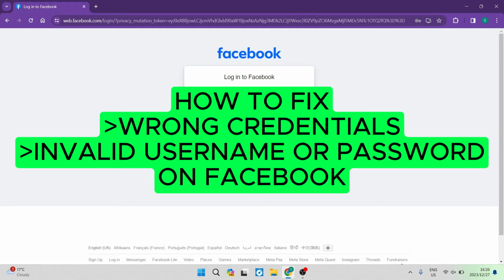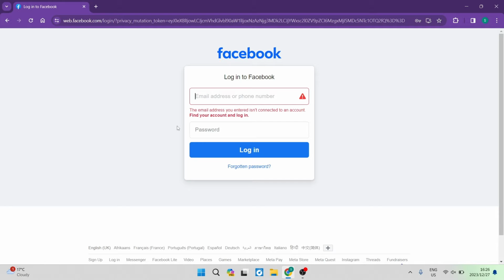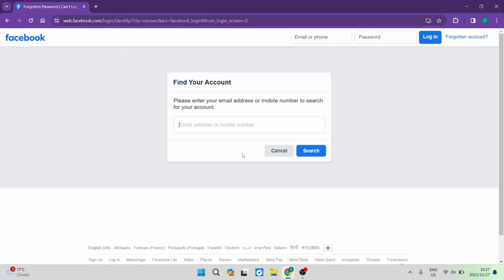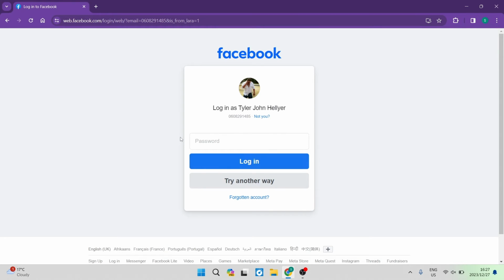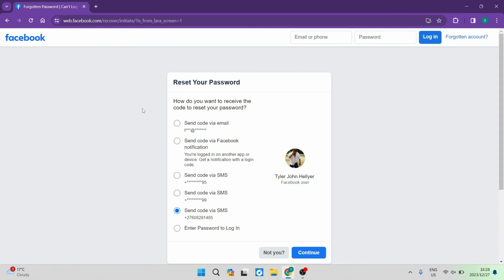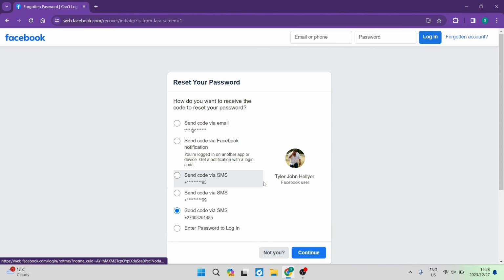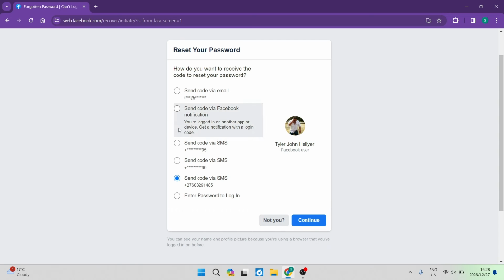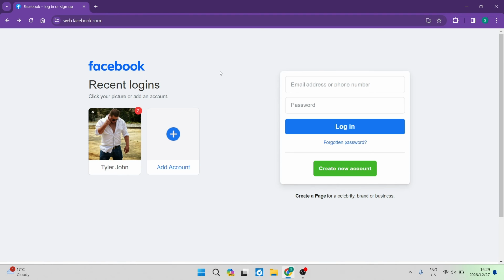How to Fix Wrong Credentials, Invalid Username or Password on Facebook in 2026 | Facebook Tutorial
In this video 'How to Fix Wrong Credentials, Invalid Username, or Password on Facebook,' we'll guide you through troubleshooting common login issues that users often encounter. If you're receiving error messages indicating wrong credentials, invalid username, or password when trying to log in to Facebook, don't worry – we've got you covered.

Timestamps

Intro – 00:00 – 00:15
Fixing Login Problem – 00:16 – 02:08
Outro – 02:09 – 02:17